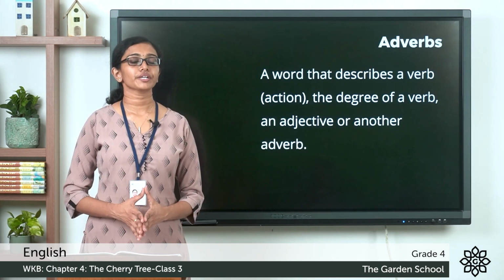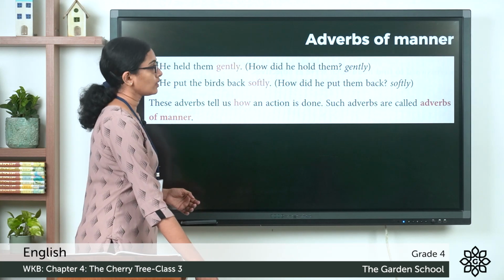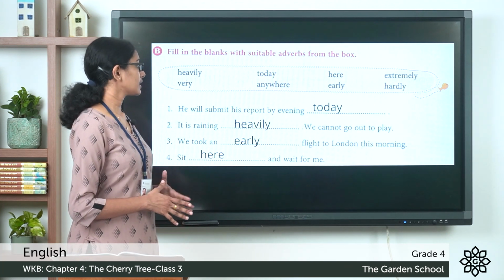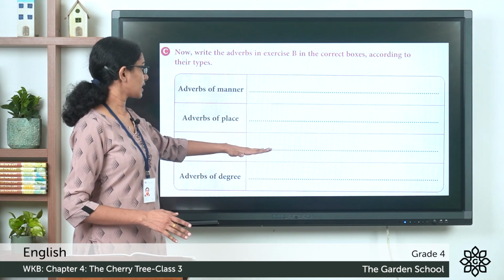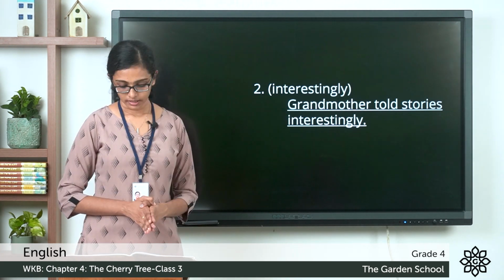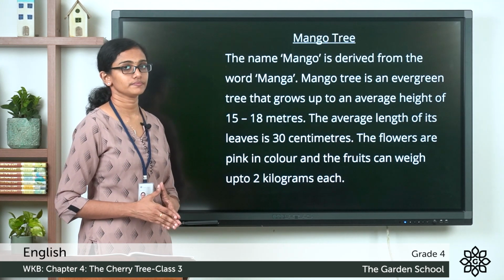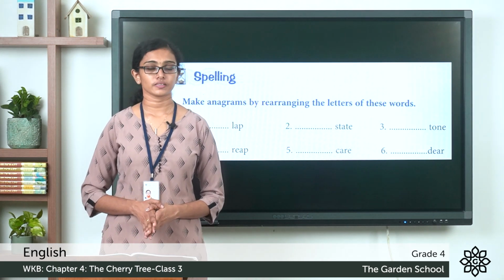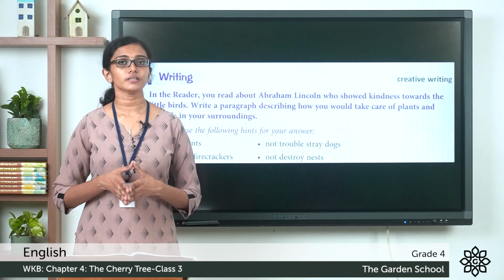Grade 4 English WKB Chapter 4 Class 3 The Cherry Tree Biography Exercise Part 2